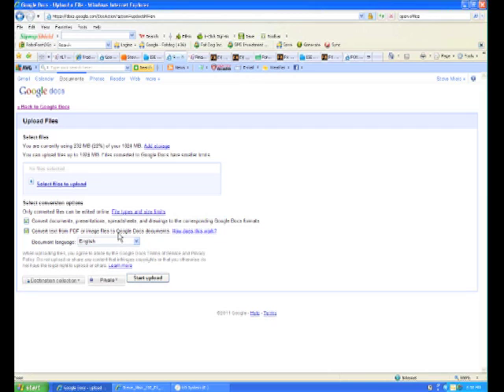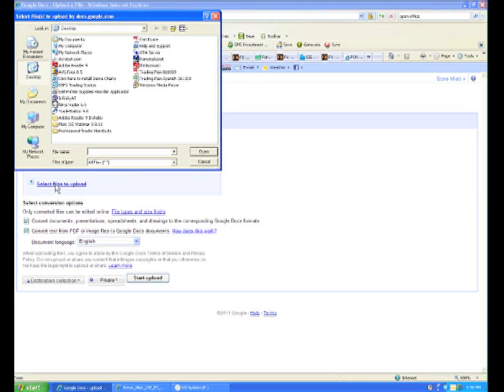Pt3, The Importance Of Having A Daily Routine For Trading FX Options